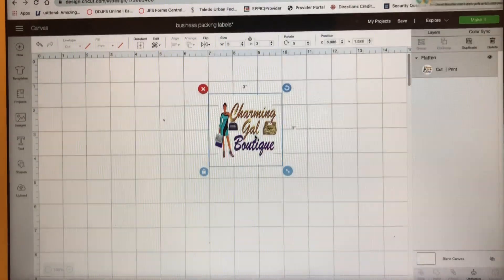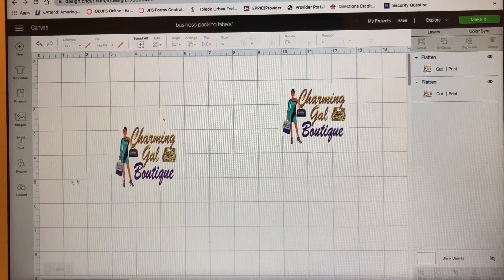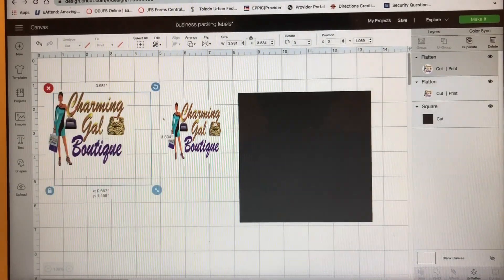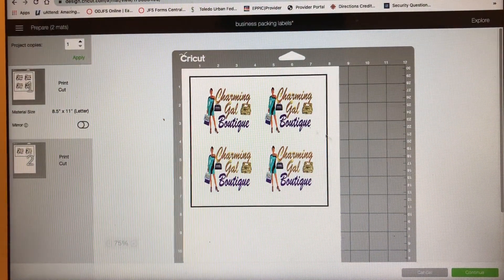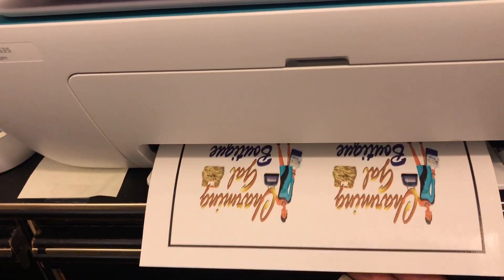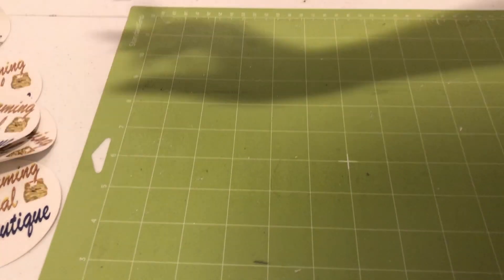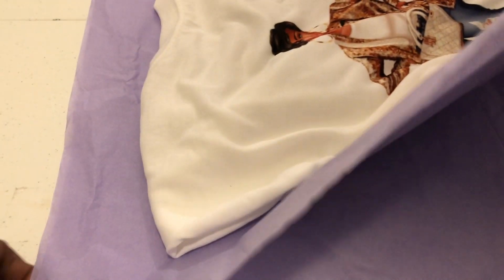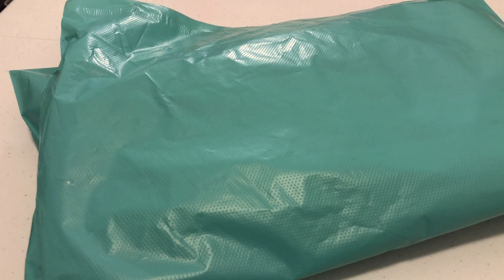DIY Stickers With Your Logo/Cricut Tutorial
In this video I will show you how I designed stickers with my logo on them in Cricut design space using the print and cut feature.

Please join my facebook group where I do tutorials and I answer all the question you may have about a project you are working on in Cricut design space.

Sticker Paper
Cricut Explore 2